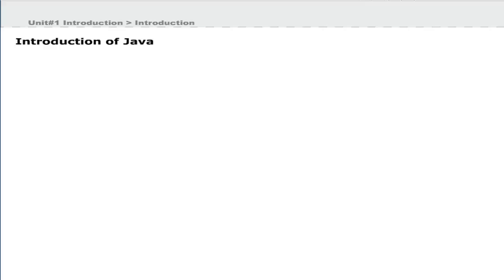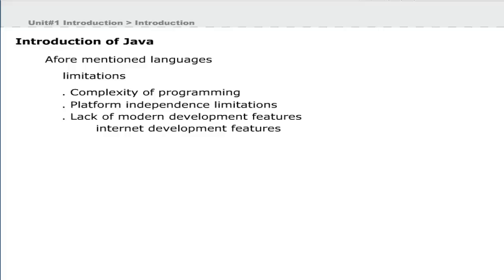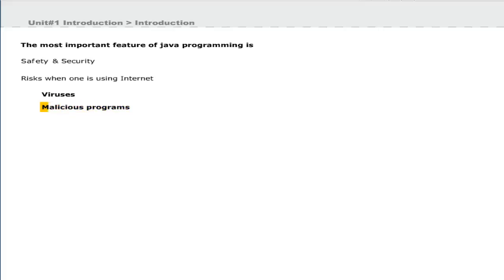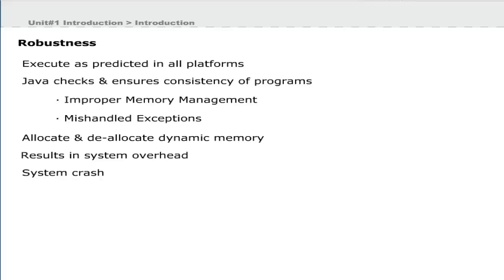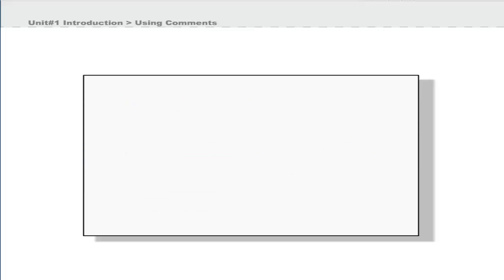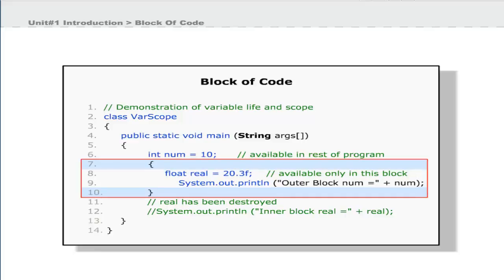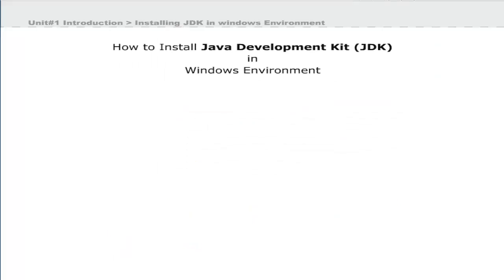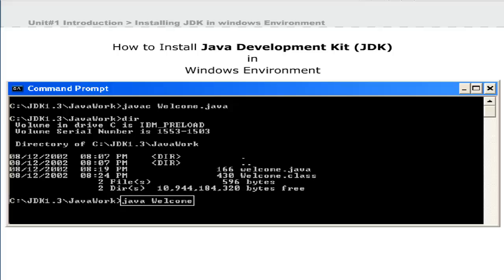Introduction to java programming | Learn Java step by step | Java Tutorial Easy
Introduction of Java programming Tutorial
In this Tutorial we will introduce Java Language and its basic features. We will see how java s different from other programming languages. We will learn what is Java Development Kit (JDK) and what is Java Virtual Machine (JVM). We will also learn using comments, blocks of codes and will write a simple java program. At the end you will learn how to compile it and execute it.
Objective of the Unit
After completing this unit you must be able to
Understand plate form independent nature of Java
Understand different types of java programs
Describe features of Java and Java APIs
Understand Byte Code, Java Virtual Machine and Java Development Kit
Use comments in a java program and learn the purpose of comments
Understand block of codes and their purpose
Write a simple java application
Compile it and execute it
Differentiate between java and to class files
Java is a programming language developed by sun Micro systems. The name of java is synonym of Coffee. 1st version of Java was released in January 1996. Before we start learning java, let us see the reasons for its popularity.

Java has a number of capabilities due to which it is considered powerful programming language.

There are many other languages like, C, C++, Visual C, Visual B Asic, Jscript and Java Script but java is considered most suitable programming choice especially for internet programming.

Computer Education For all provides free lectures series on Java Programming, What is Java and How to Learn Java by Easy way. Computer Education Made Easy to learn Java Programming for beginners. Java Programming is large amount of usage at this time and need to learn very special for computer programmers who interested in Java Programming.

Step by Step Learn Java with Easy Methods for all Learners... Computer education for all new Videos series on Java

Introduction to Java Programming | Java for Beginners | Java Step by Step Tutorial 2